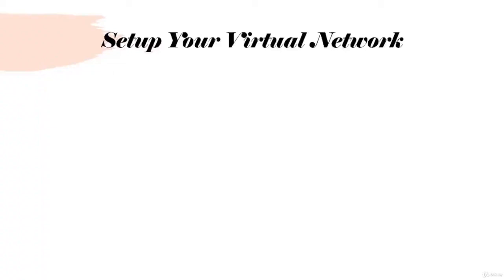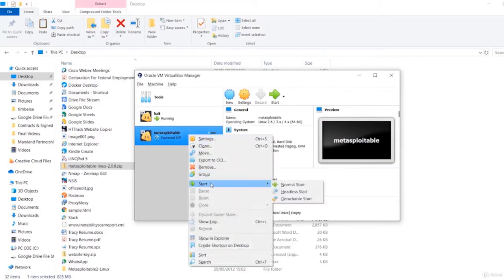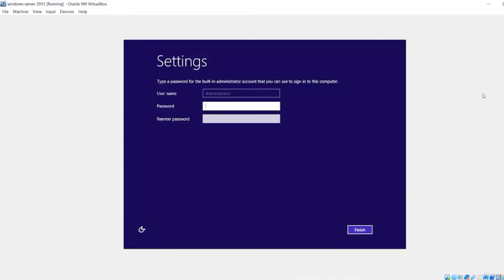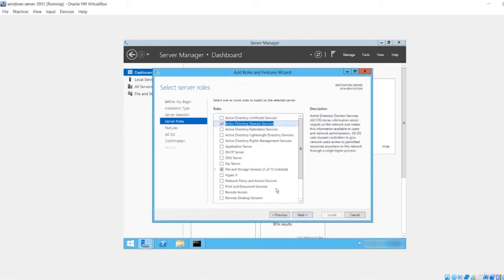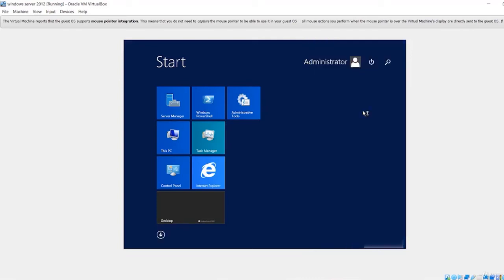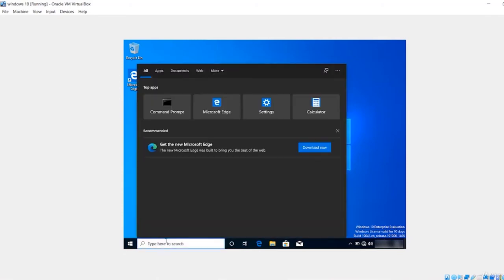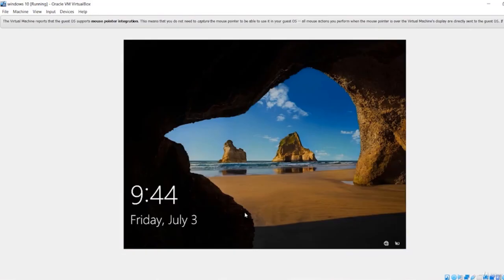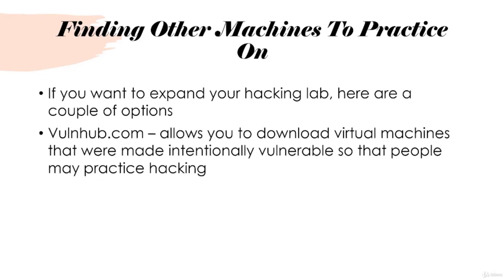Virtual Network Setup & Testing Vulnerable Systems|HACKING EDUCATIONAL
HACKING COURSE PURE EDUCATIONAL
IN THIS VIDEO WE WILL GUIDE YOU HOW TO SETUP Virtual Network Setup & Testing Vulnerable Systems